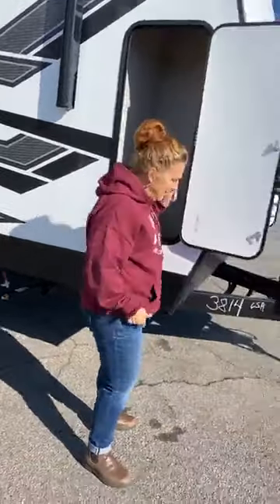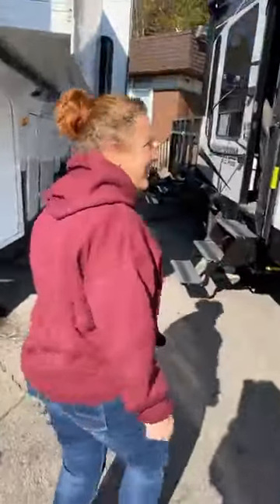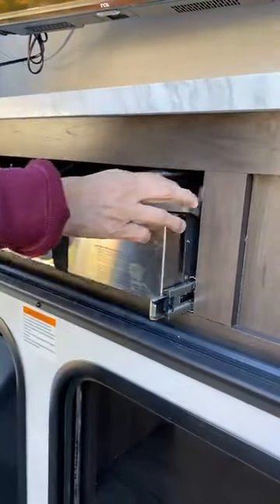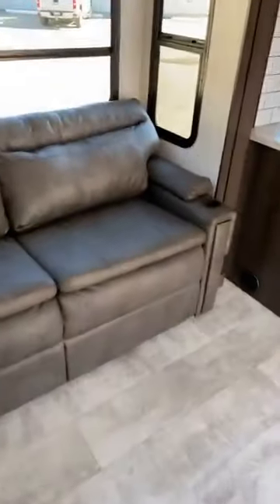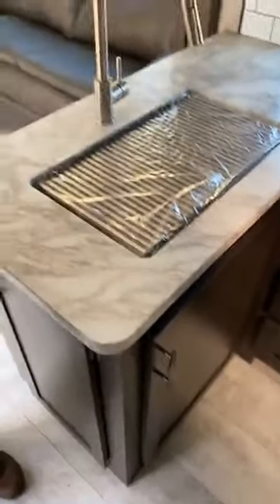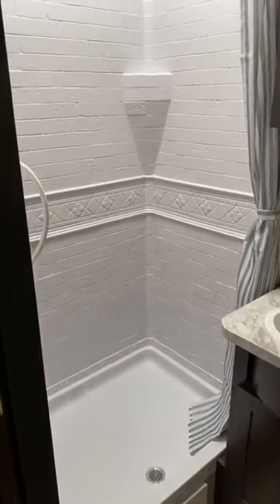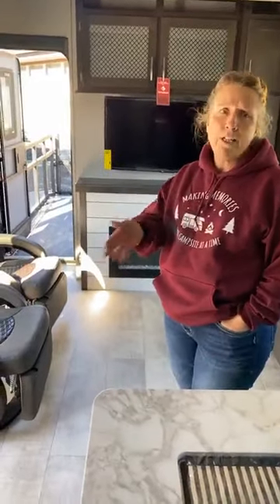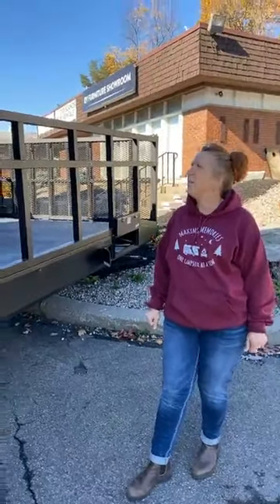2021 Grand Design Momentum 29GO Top Hauler walk thru with Clara!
Just arrived...the Travel Trailer Open Cargo Toy Hauler from Grand Design, the Momentum 29GO!
We are loving this unit!!!
Have a watch and let us know if you have any questions...
Life is Short...Live it Well!

1000 Islands RV Centre, 409 Cty Rd 2, Gananoque ON